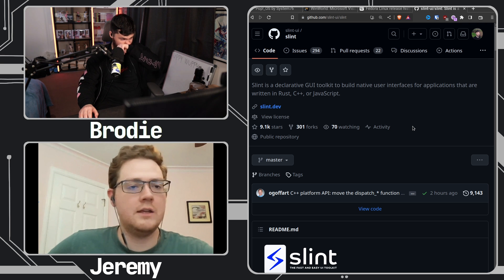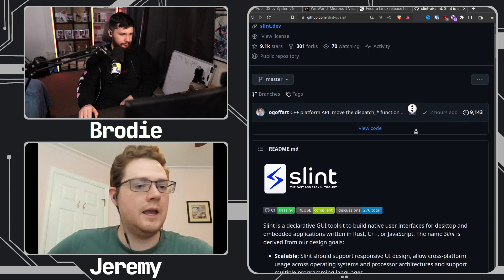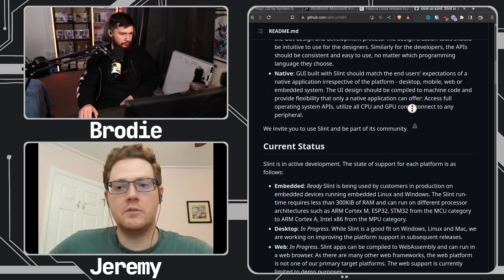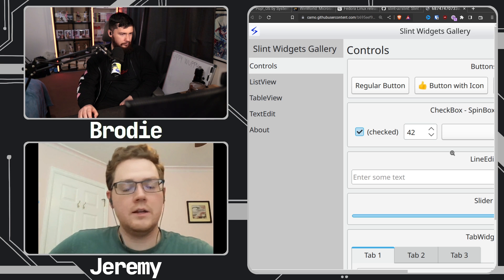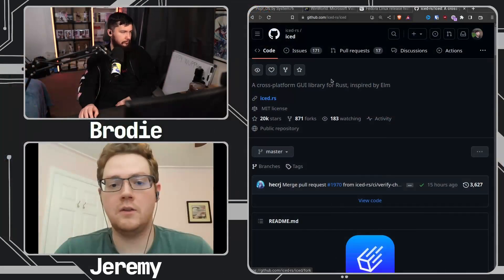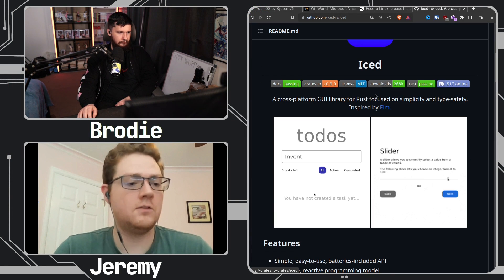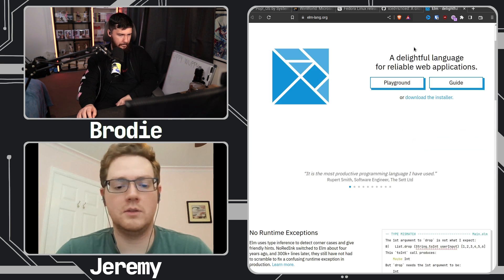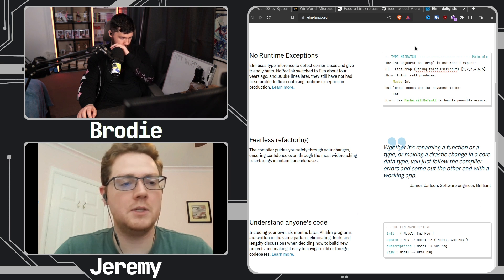Why Is Rust Such A Great Language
Jeremy Soller has been a rust shill since the very start of the project when he made Redox OS so I was very curious to see why he loved the language so much.